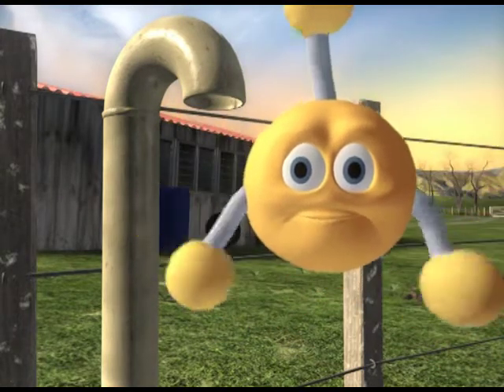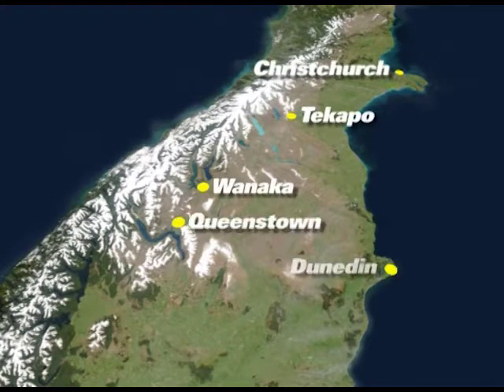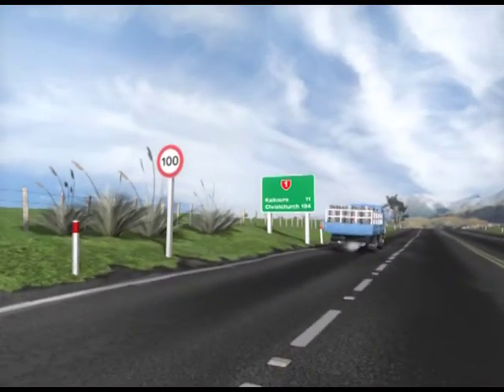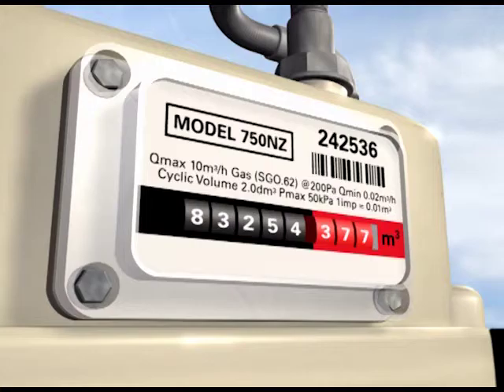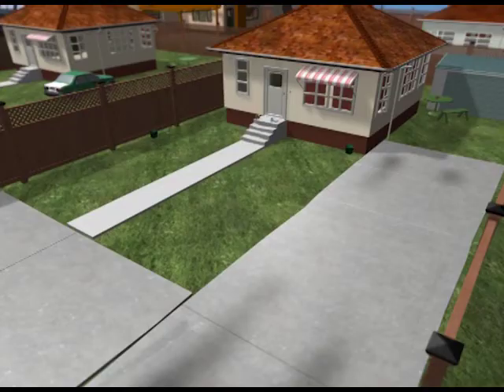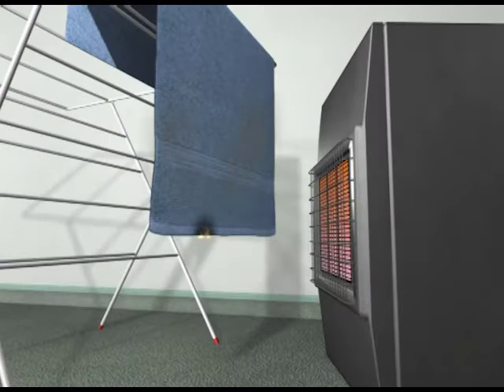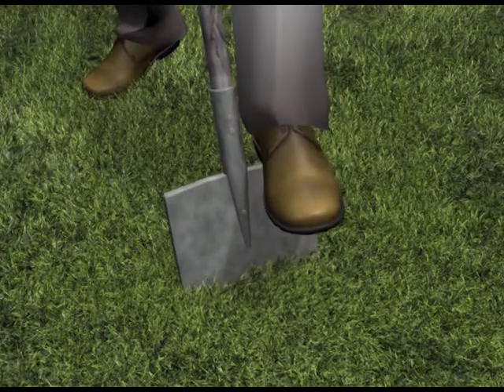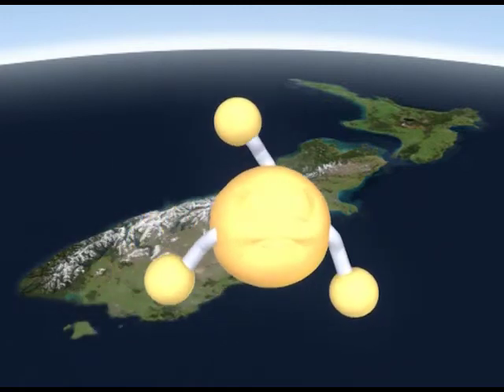Gas Association of NZ Gas 101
Gas 101 tells the story of gas within a New Zealand context - from exploration and processing, through transportation, to how gas is used by homes and businesses, with a focus on safety.

It is particularly useful for people who are new to the gas industry, whether in training, starting work with a gas sector employer, or considering the gas industry for future employment.  For those already in the industry it provides an overview of how the various industry sectors work together.

Gas 101 includes questions to help viewers understand and remember important information, and will be particularly useful for teachers, industry trainers, and those involved with inducting new staff.